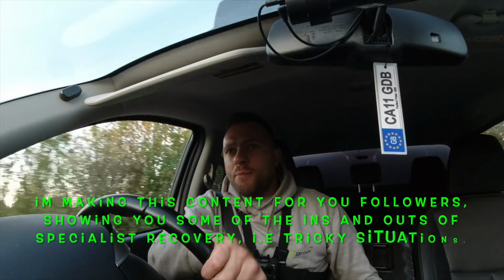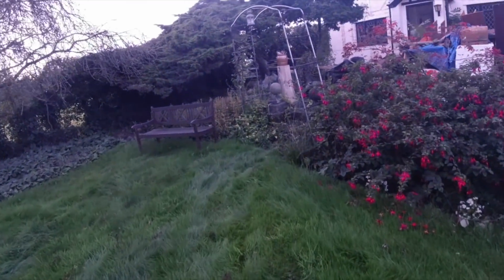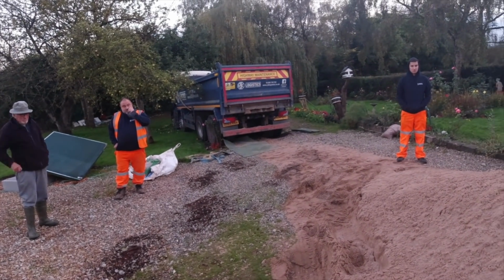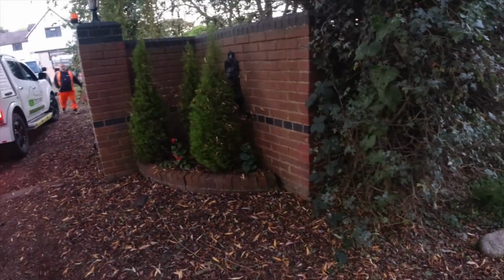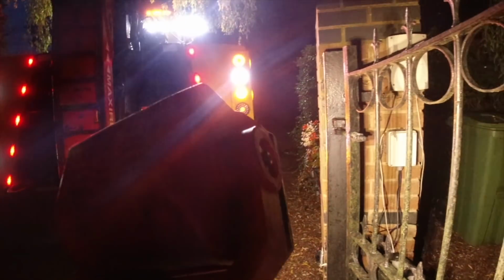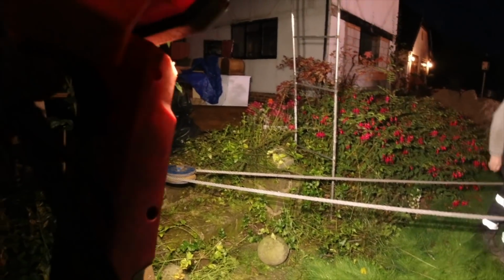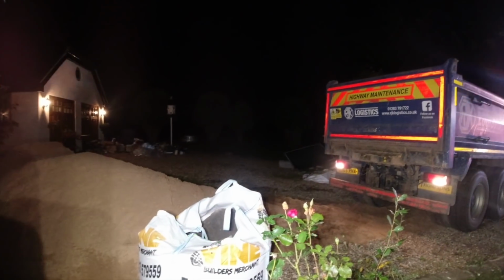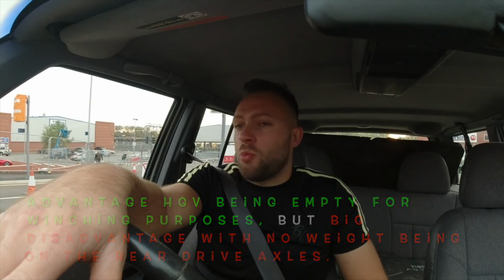Specialist HGV Winch Out! Operation APPLE TREE! All Units GO GO GO!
Hi All!

Hope everybody is well.

I HOPE you enjoyed this video AS MUCH AS I DID!  Showing you the different aspects of arriving on scene, looking for solutions / options, getting consent before winching of what we can and can't do on their property.

Also showing you some of the ins and outs that other people WONT show on TV I.E when your strap comes off a tree stump, ( this is the REAL WORLD )

I would rather show you these bits to show that the job can be very dangerous if your not taking care of your safety in these tricky situations, also you must THINK & PLAN if this snaps or this fails what is the outcome.

Never rush a job, take your time, write it down and plan, do not be pressured because your holding traffic up, or your shift finishes in an hour, slow and steady wins the race EVERYTIME.

Some recovery jobs are easy, some are hard, some are complex, every job is different, you can only work with what you have available, and we did the best we could in this particular situation.

P.S I wish more UK recovery firms would post some of their work it makes such a good watch! if I do say so myself! Trucking HELL was a great series when that was on the TV too!

Much rather watch recovery and mobile tyres on TV, than Eastenders or pointless etc!

ANYWAY please no negative comments, nobody was injured and the company who owned vehicle dealt with the situation A1 and the customer was happy also.

Tomorrow is ANOTHER DAY and it shows that business owners often face difficulties with mechanical faults on vehicles or being involved in accidents and also my self on last video showing driver errors that cost me money too...

S**T Happens this is THE REAL WORLD!

Hope you all stay safe out there and enjoy the content I made for you.

Stay Safe

GDB!